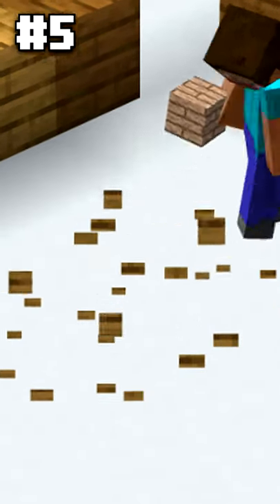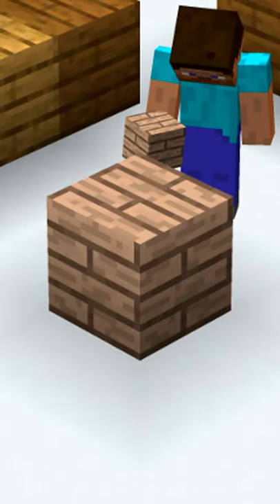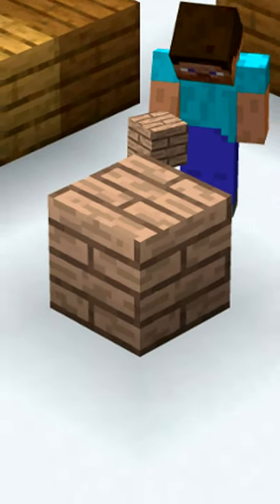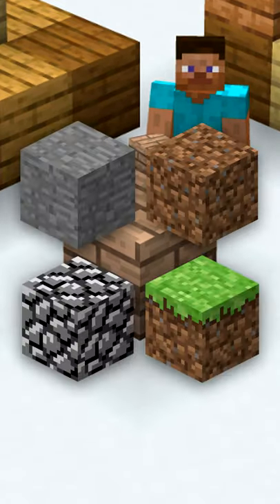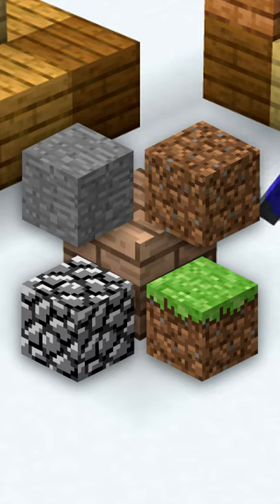5 New Minecraft Facts You Need To Know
Did you know these Minecraft facts about Oak Planks, Cauldrons, TNT Slabs, Anvils, Wheat and Minecraft Sparklers?

25 seconds of FACTS!
Now you know the truth about Minecraft Oak Plank's history, Minecraft's Wheat, and the Minecraft Sparkler recipe exclusive to Minecraft Education Edition. Did you know any of these facts? Here's the history of Minecraft Planks, Minecraft Cauldron, Minecraft Wheat, and EVEN Minecraft Dragon Egg. Did you know about the Etho Slab from the 2013 April Fools TNT Slab Minecraft Java Edition update?